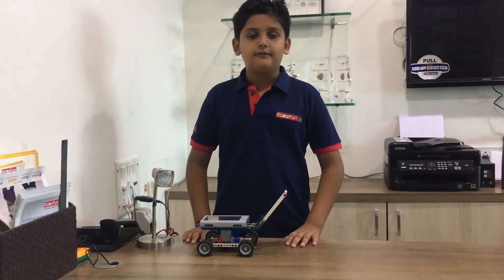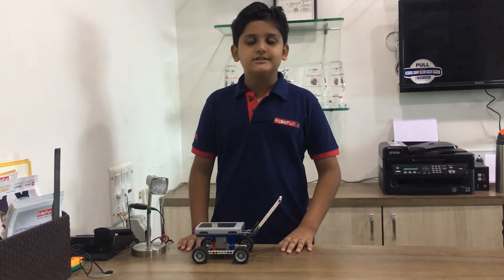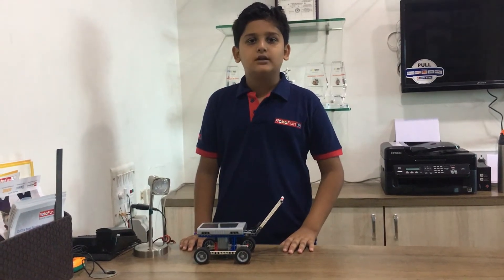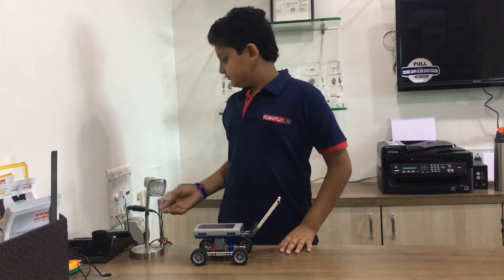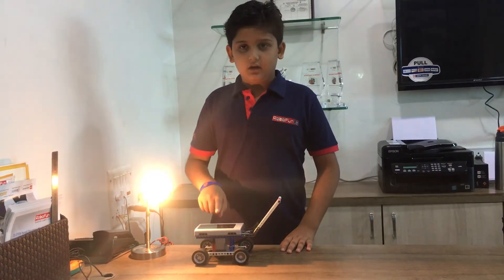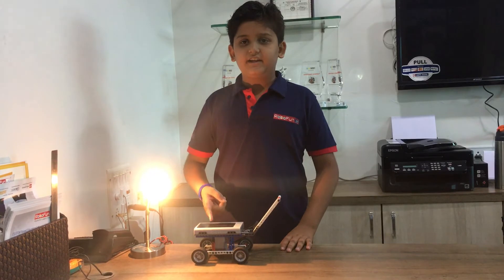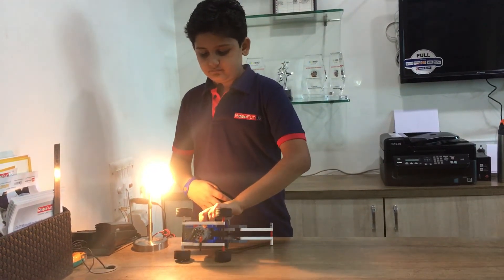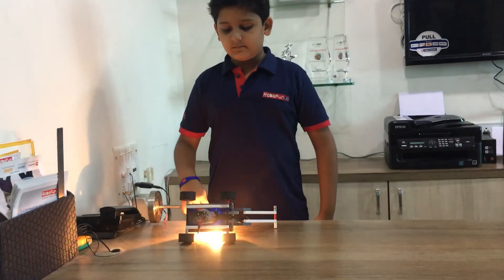Robofun Lab Surat - Dhruvin Explains Lawn mover works with solar panel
Dhruvin is explaining Lawn Mover works with solar panel with the help of LEGO Education Simple and power machine at Robofun Lab Surat.